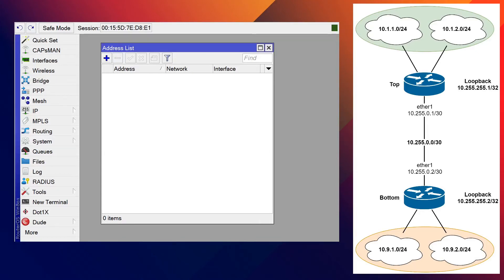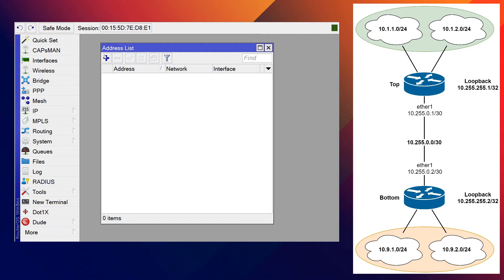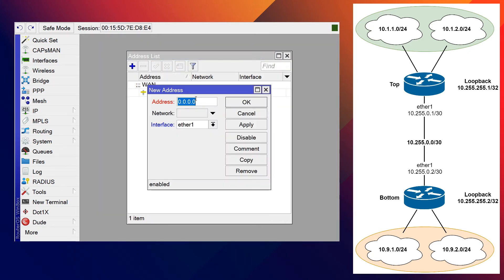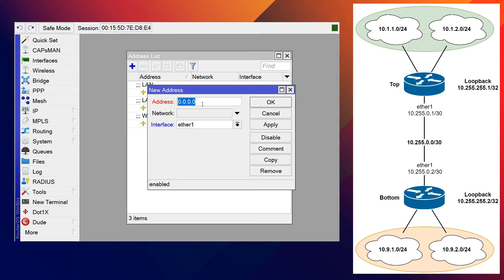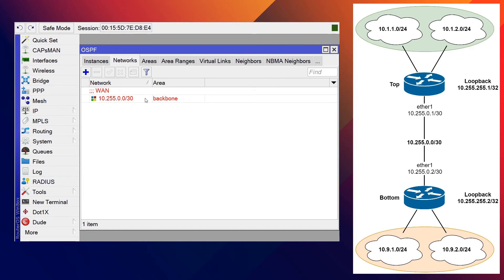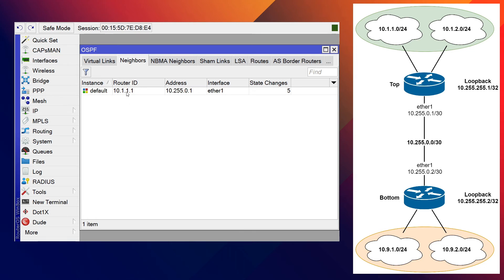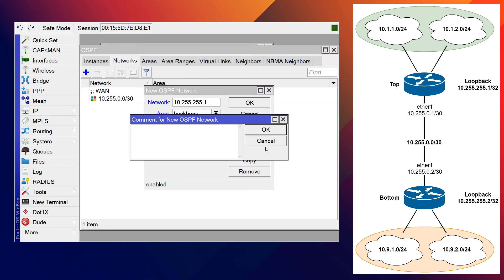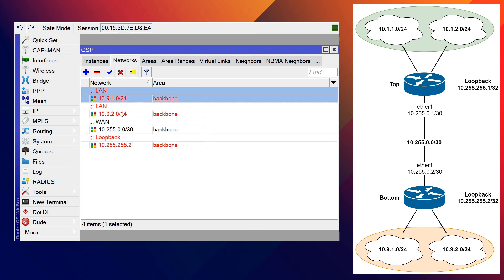MikroTik OSPF - TLDR Version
Setting up OSPF between two MikroTik routers. TLDR version for those who want to get straight to the config.